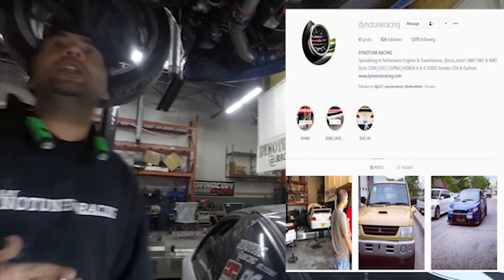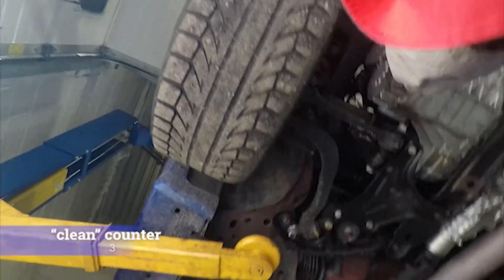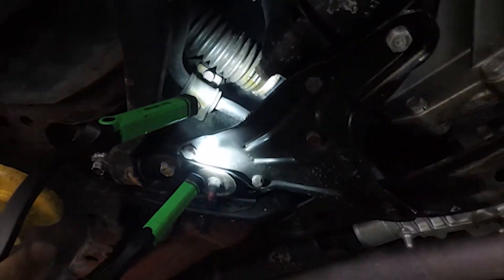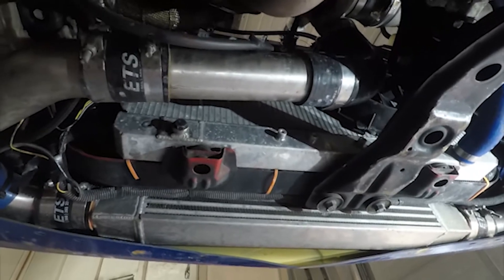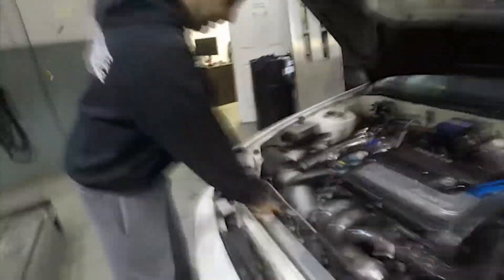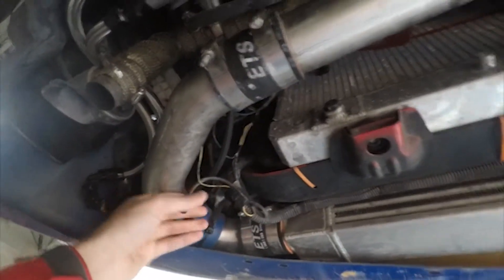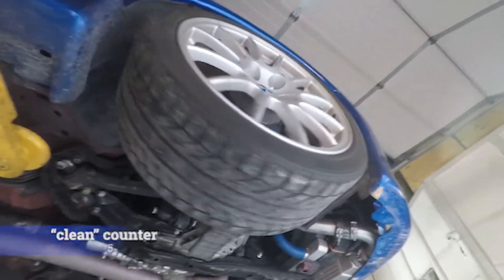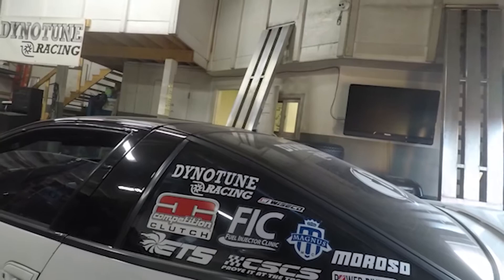Test Driving my Sight Unseen BROKEN Eclipse GSX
The scare of a rusty DSM is a common one. In this video you get to see what it's like to get lucky
re-upload due to not being in HD the first time. This video got its aspect ratio all messed up - sorry!
I'll be pushing to get this car in good running condition and hopefully it has a solid motor and, if this video and Zafar's video hit 25 likes, we'll be doing some races between his supercharged BRZ and my Turbo GSX :)

and dynotune racing on instagram @dynotuneracing / @reza_mirza1

Leave a like on the video if you enjoyed and let me know any suggestions or if you have any questions